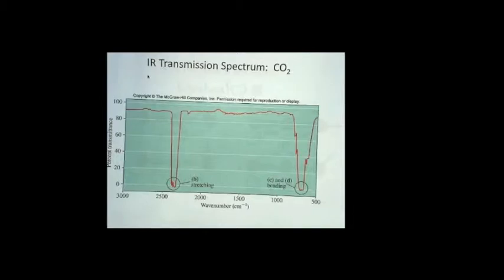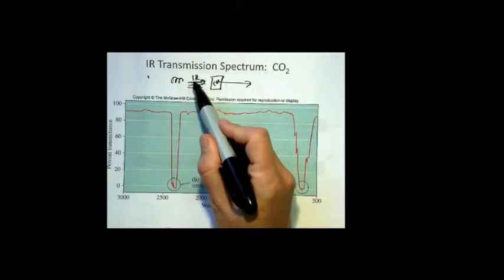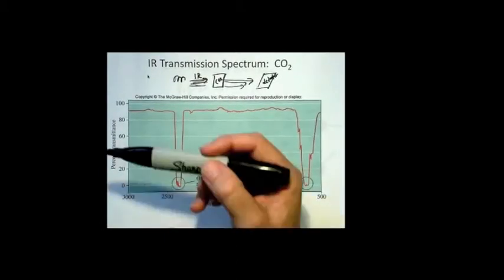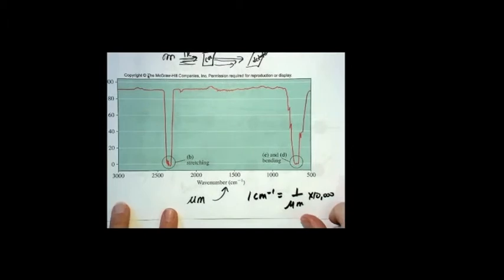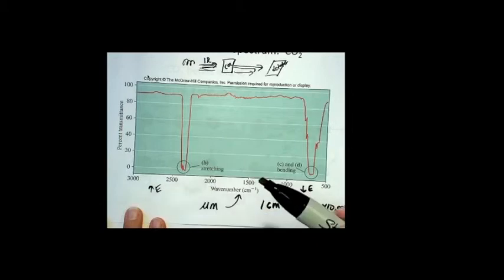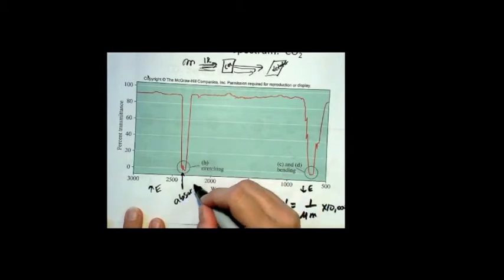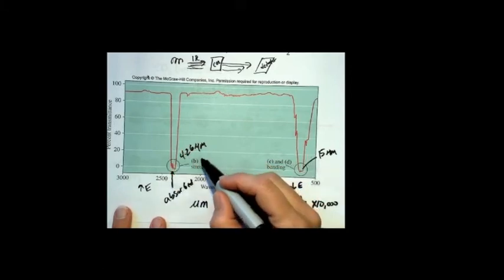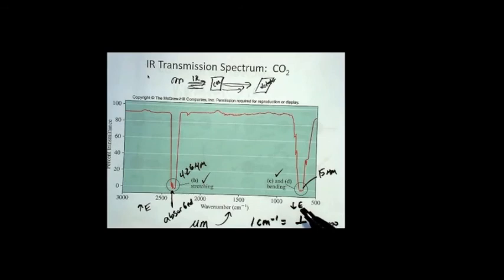CIC304K IR Absorption Data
IR Transmission Spectra of CO2